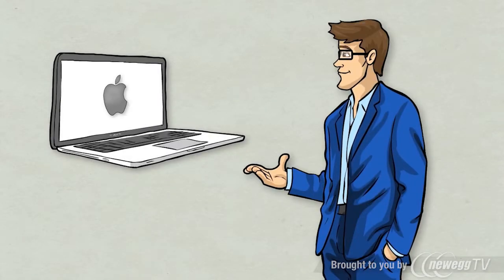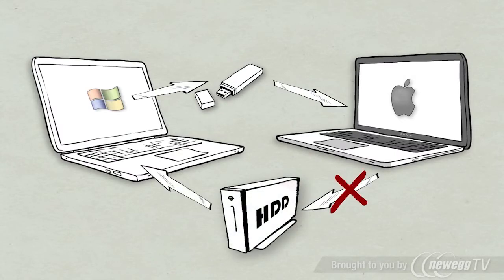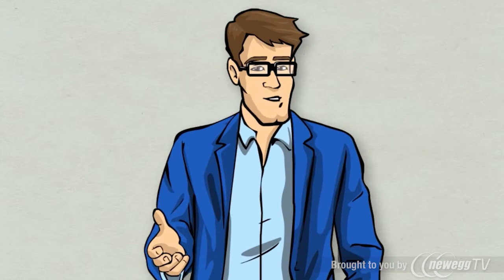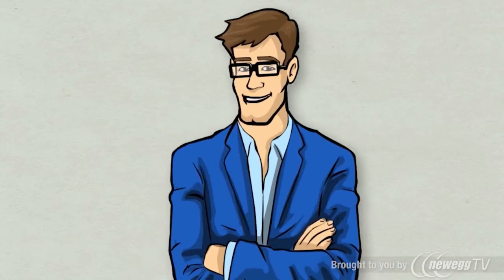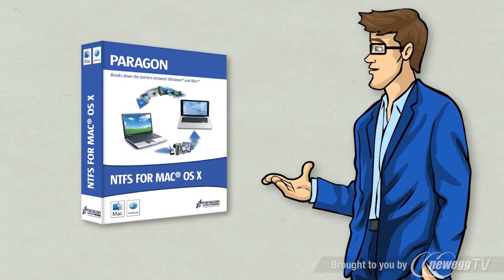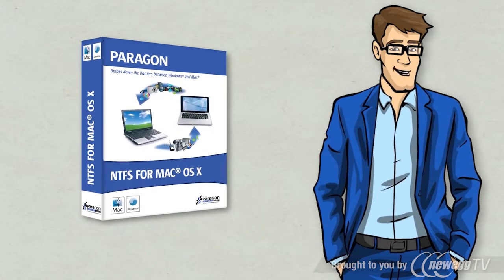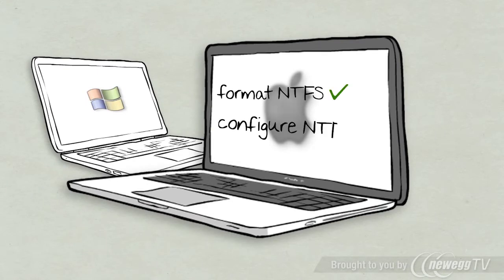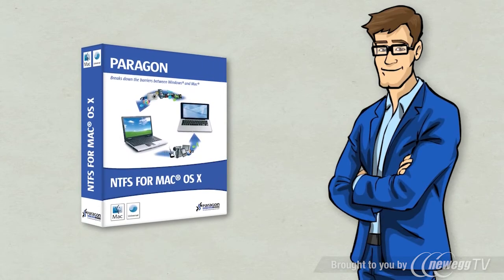Paragon NTFS for Mac OS X 11 - Product Tour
Paragon NTFS for Mac OS X 11
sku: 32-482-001